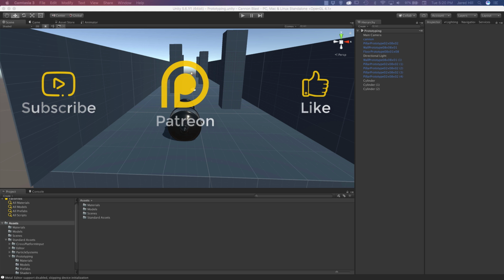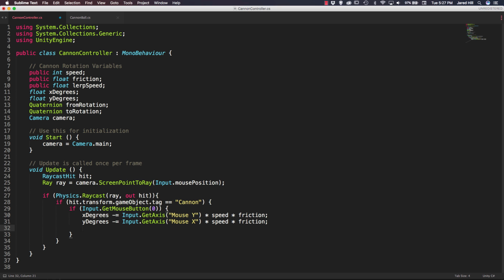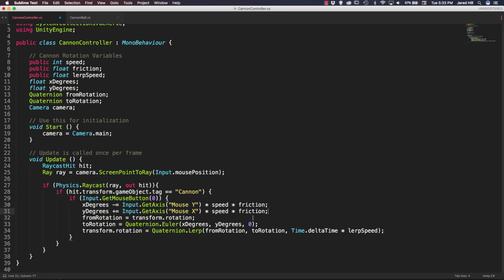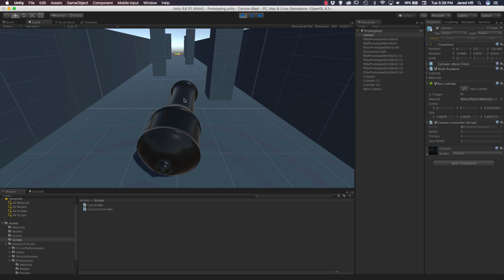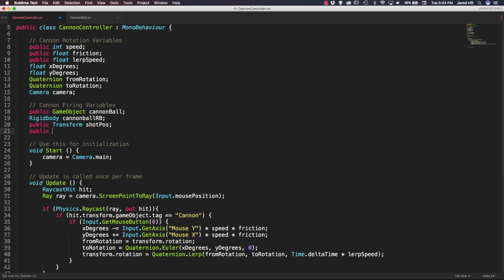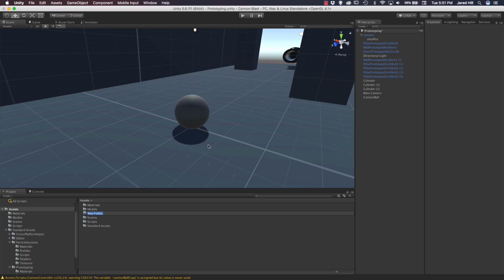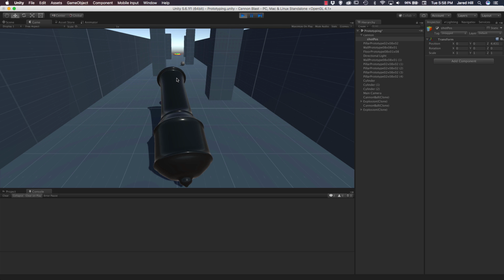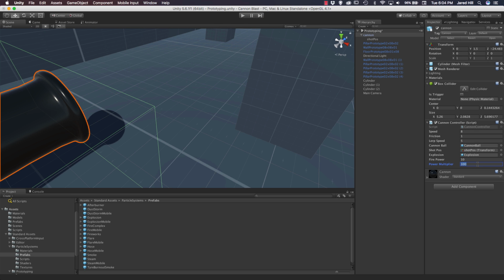Unity 3d Create a Full Game Cannon Blast Cannon Controller and Firing Cannon with Physics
Hello Coders, in this video Jared shows us how to create a C# script in Unity 3D that can manage the rotation of our cannon by clicking and dragging gameobjects in our scene. We use several functions in order to achieve the gameobject rotation that we are looking for and we make use of raycasts in order to get our mouse position in the scene. One of the most important functions in this script is the camera.ScreenPointToRay function, and we also lerp Quaternions in order to smoothly rotate our gameobject in Unity 3d. We also get our cannon to fire cannonballs by instantiating the cannonball gameobject into our scene, using GetComponent Rigidbody to access the Rigidbody component of the Cannonball, and then we add force to our cannonball.

☛ Video Goals:
  ⚡ Public Code Release: 200 Likes

☛ Playlist Goals:
  ⚡ Public Project Release: 2000 combined video likes